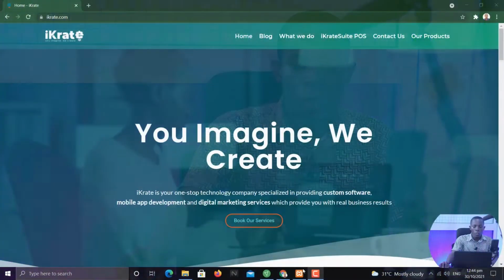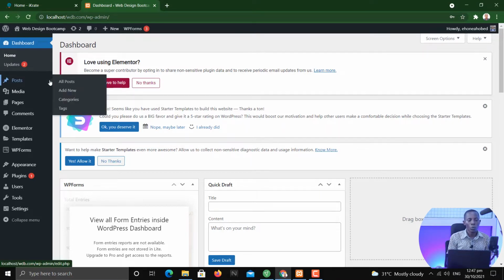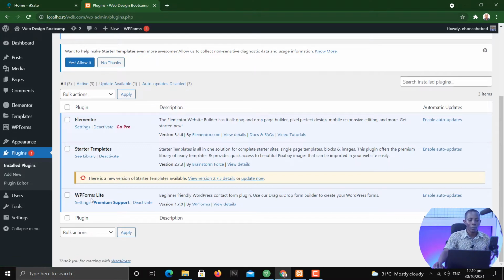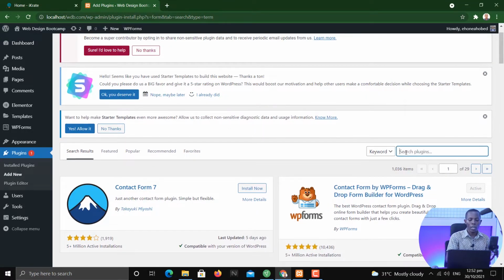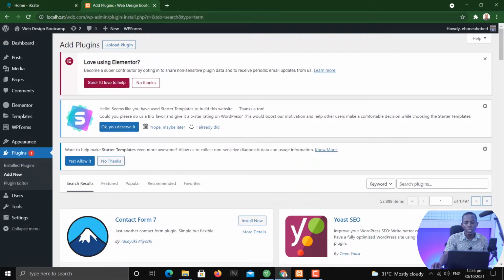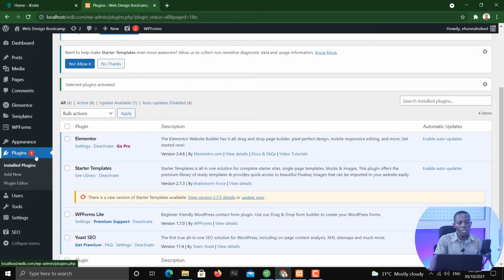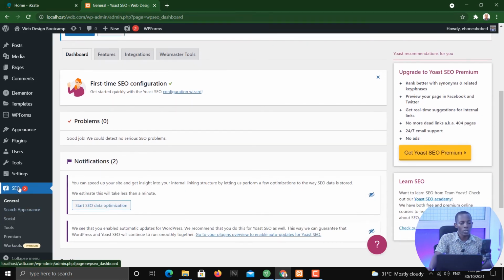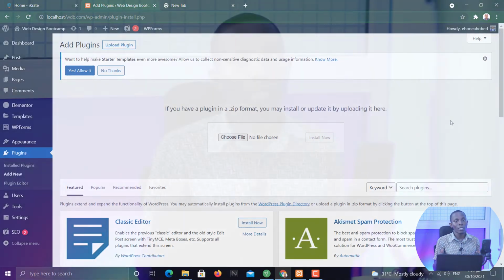Web Design Bootcamp Lesson 6: What WordPress Plugins are and how to install them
In this lesson of the web design Bootcamp, you will learn about:
- What a WordPress plugins are

Video Chapters
00:00  -  Intro to lesson 6

Digital School Academy is a product of the iKrate Community. iKrate Community is an online community of digital enthusiasts where various digital skills are taught. If you like the videos on this channel then you will enjoy being a member of the community. Join iKrate Community on any of the following platforms:

- Website design
- Web Application development
- Converting Websites into mobile apps
- Digital Marketing services (SEO, Email Marketing, Content Marketing, Social media marketing, Search  engine marketing, etc)

You can reach out to Dr. Ehoneah Obed using any of the following: